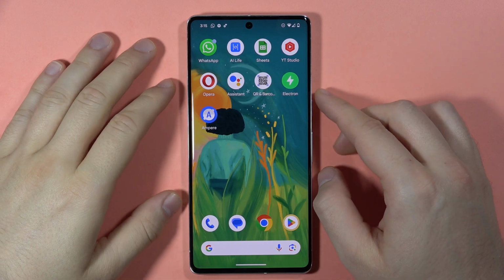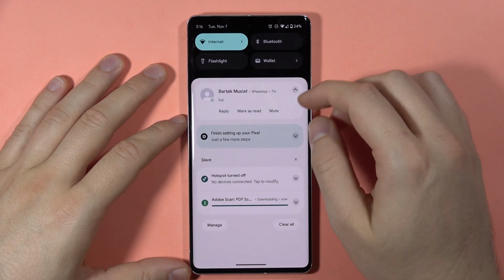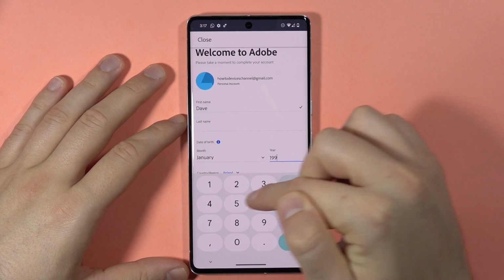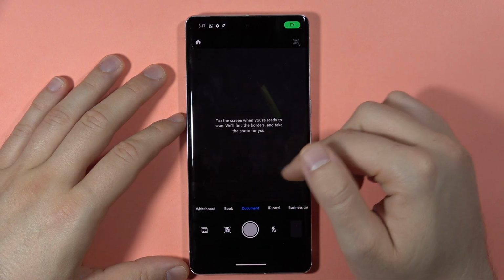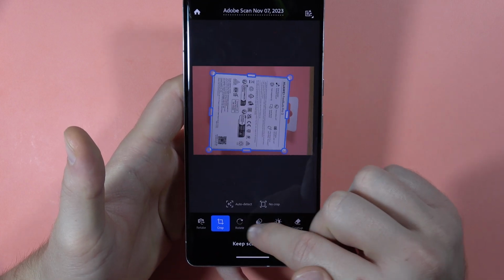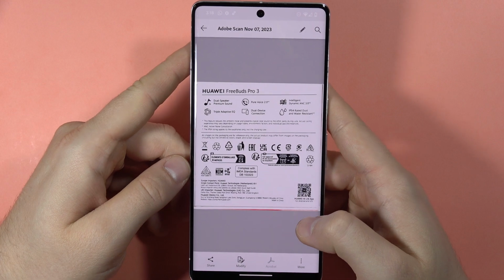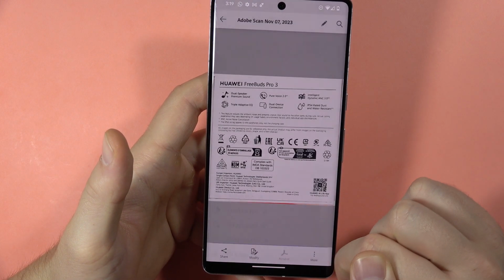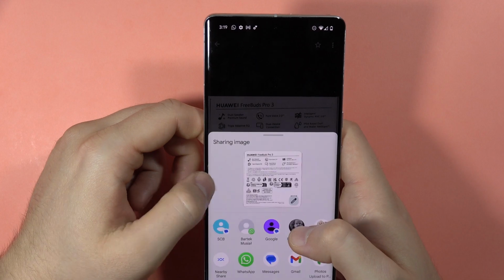How to Scan Documents on Android Phone?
Discover how to scan documents on your Android phone with my step-by-step video tutorial! I'll guide you through the process, ensuring you can use your device's camera to scan documents efficiently, creating digital copies for easy storage and sharing.